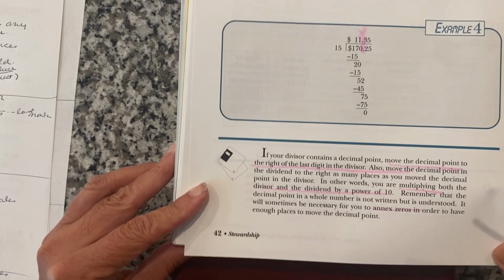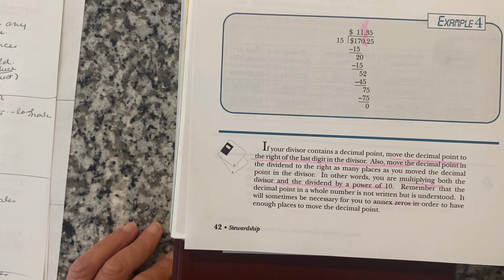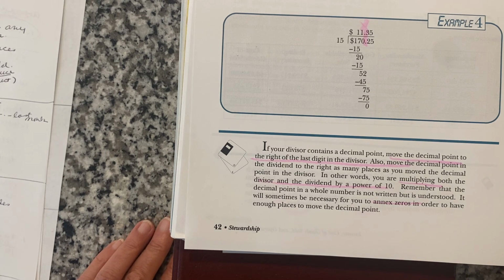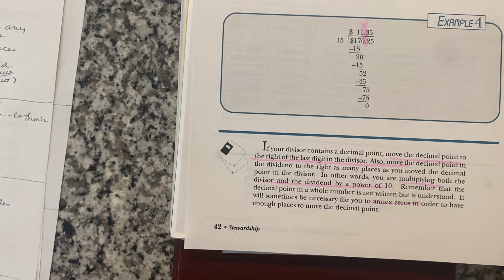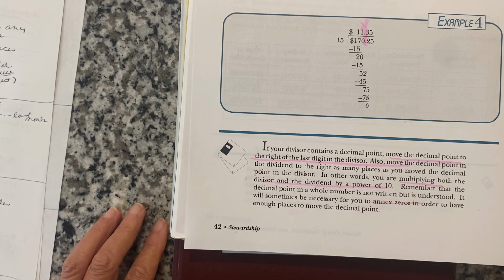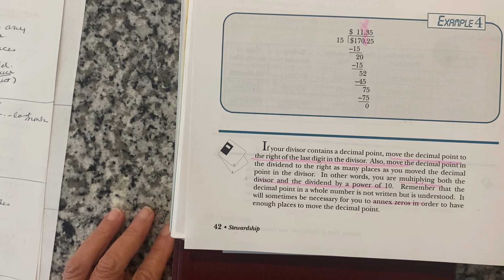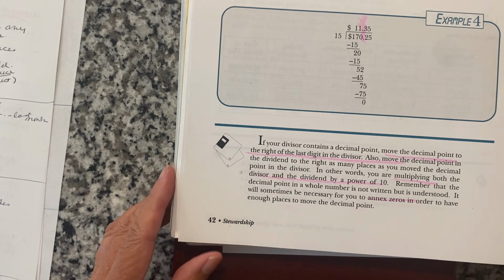Business Math 1.7. 1.8